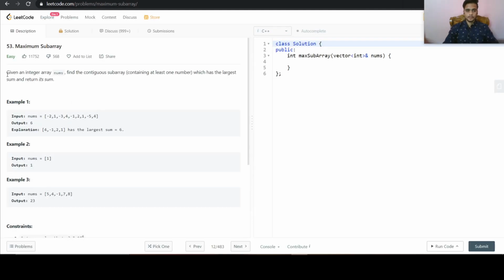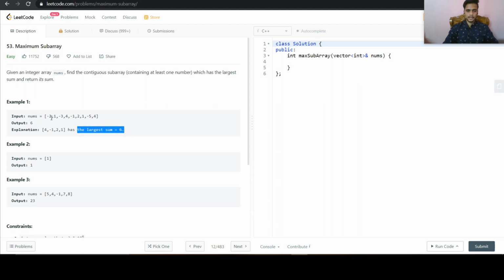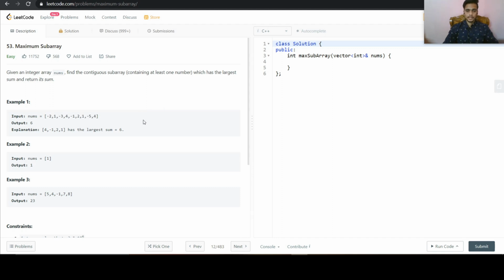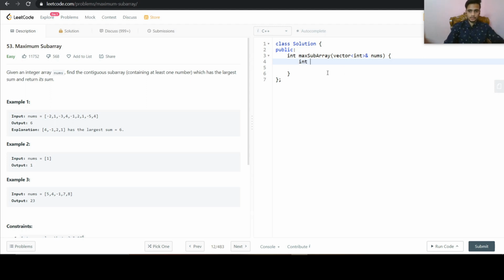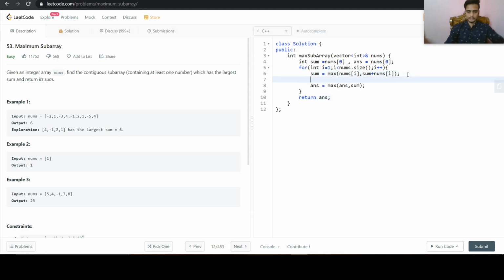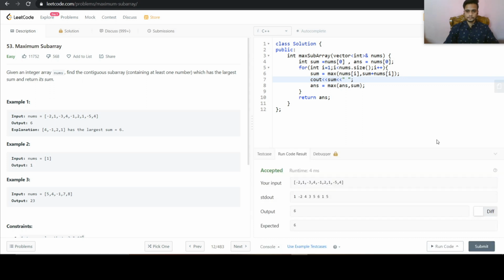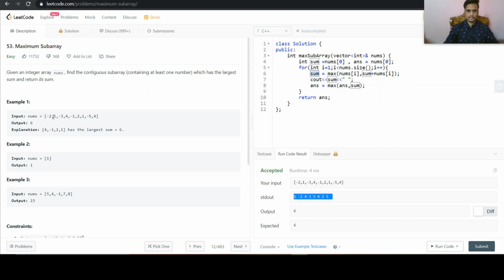Maximum Subarray | Leetcode | Easy Problems | C++ | Day 12